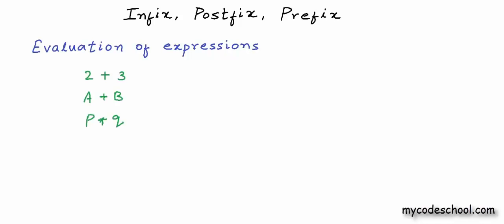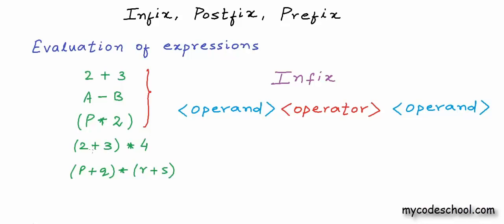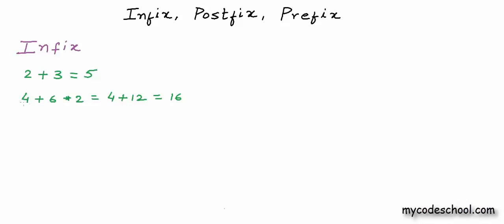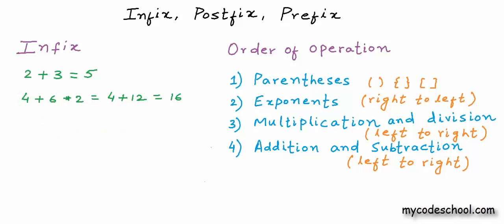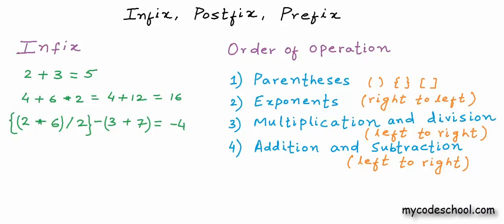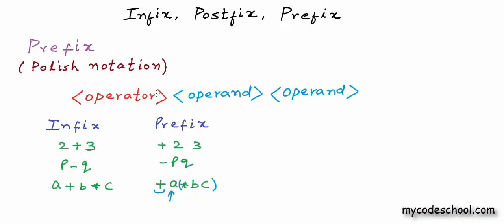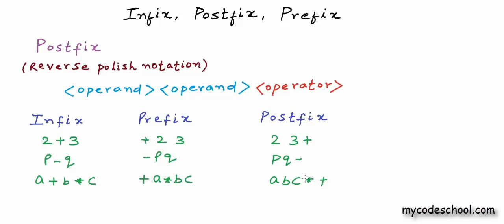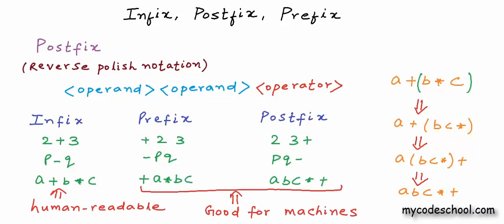Infix, Prefix and Postfix